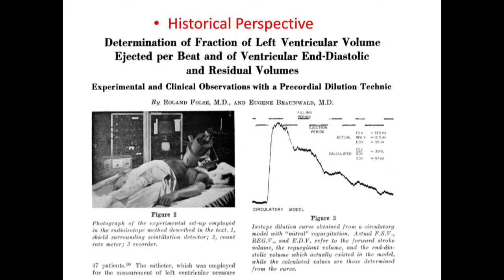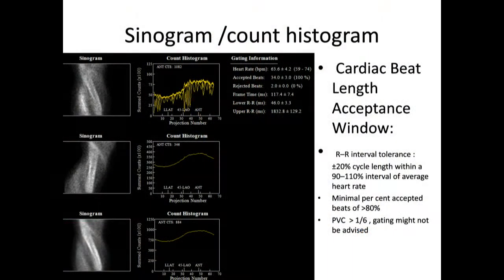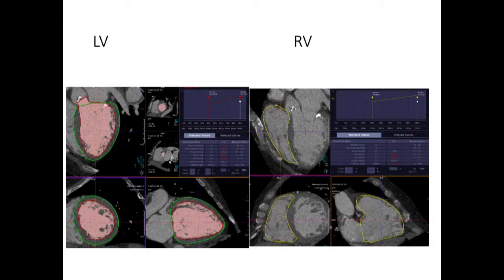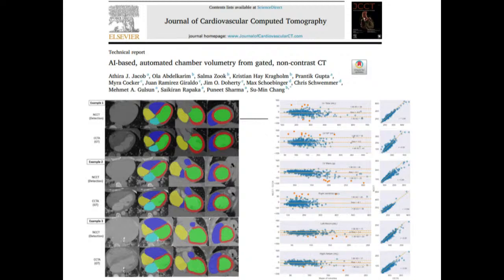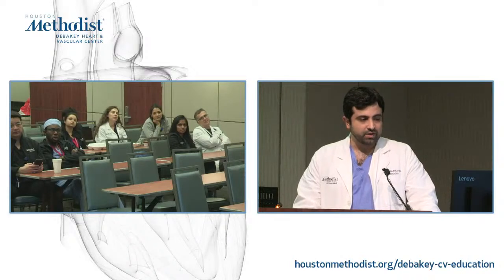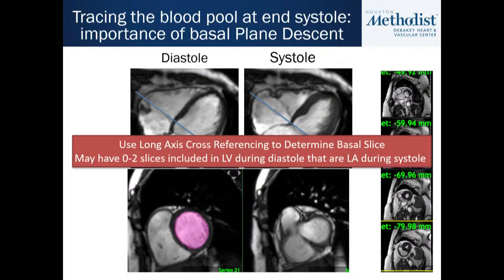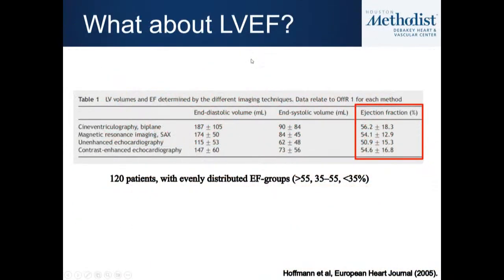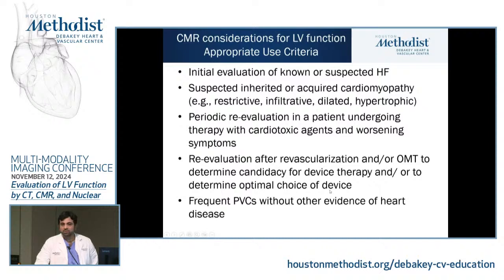Evaluation of LV Function by CT, CMR, and Nuclear(Drs. Chang and Malahfji)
Dr. Chang and Dr. Malahfji  discussion on Evaluation of LV Function by CT, CMR, and Nuclear.